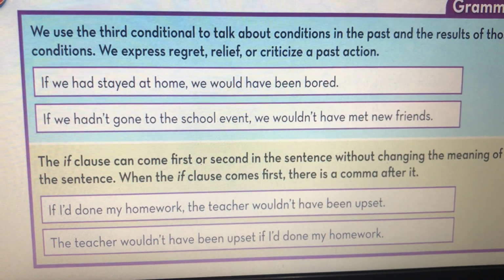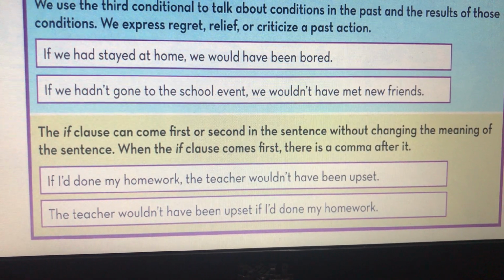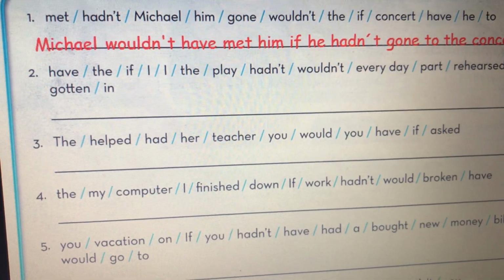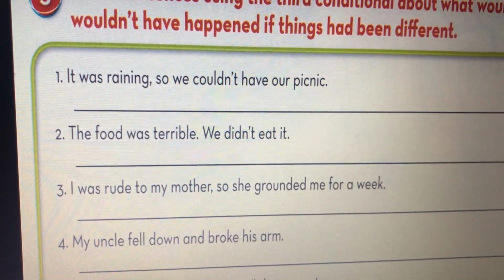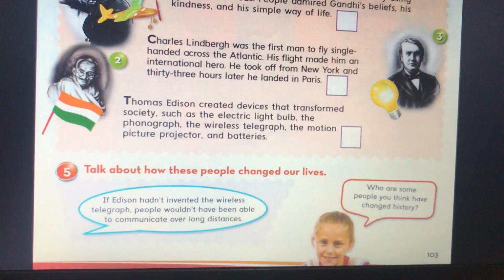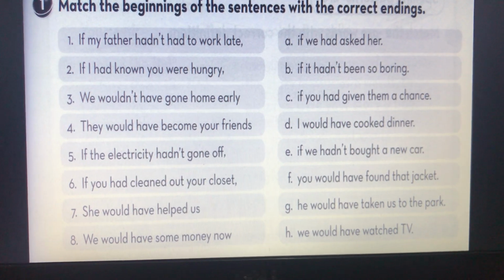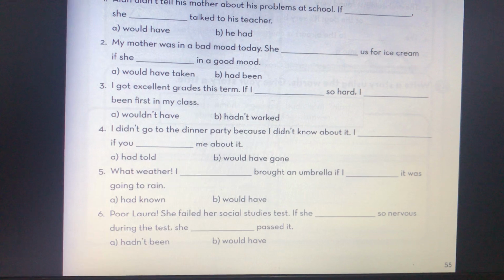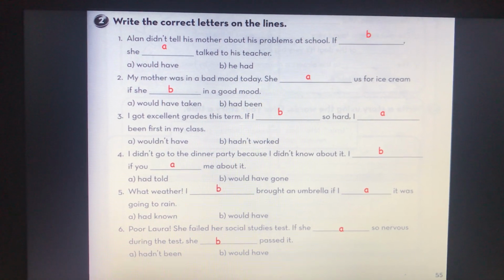اللغة الإنجليزية الصف السادس الوحدة 8 الدرس 4 .. المعلم : أحمد أبو فرحة